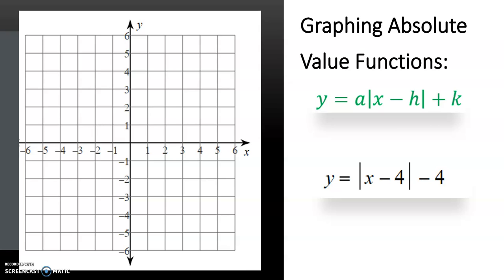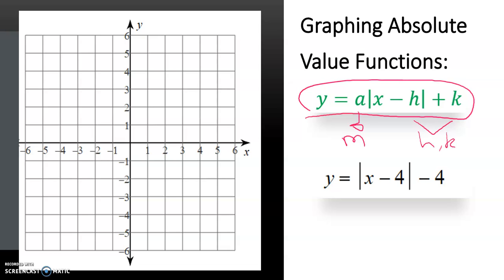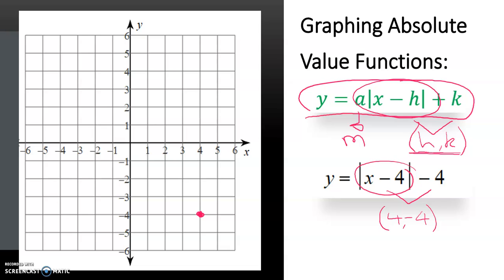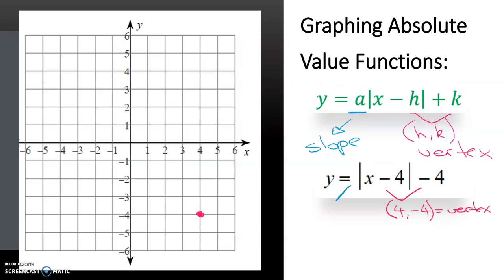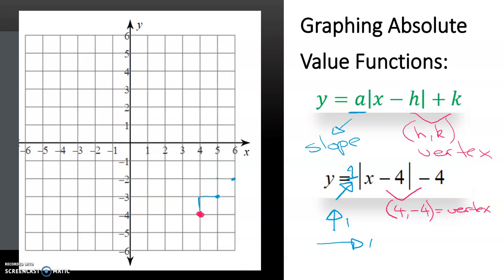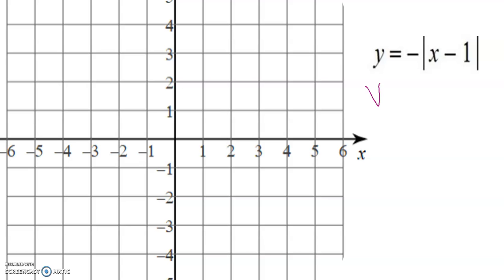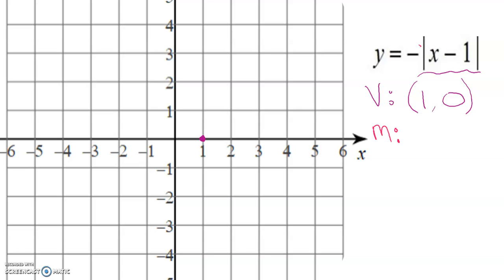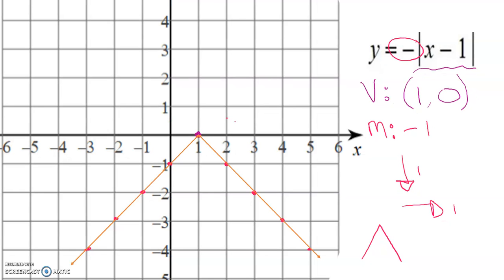How to Graph Absolute Value Functions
How to graph an absolute value function, using vertex and slope.